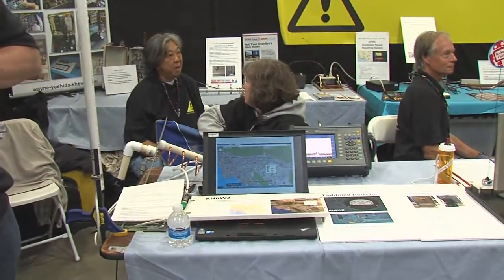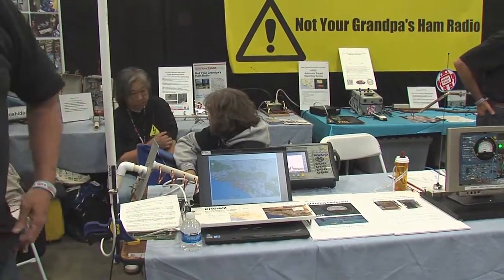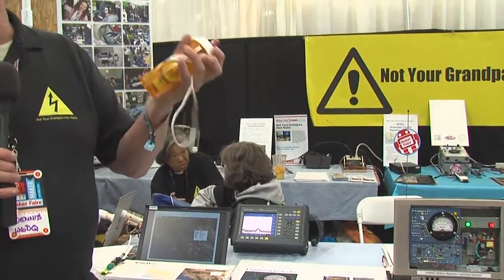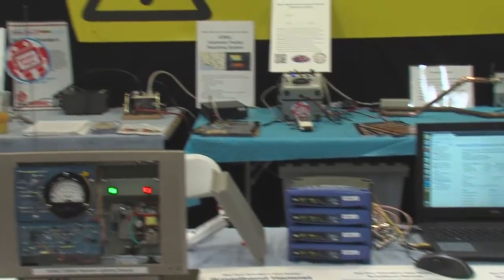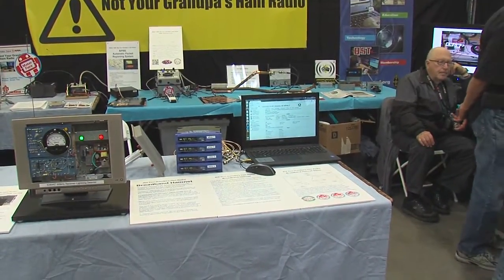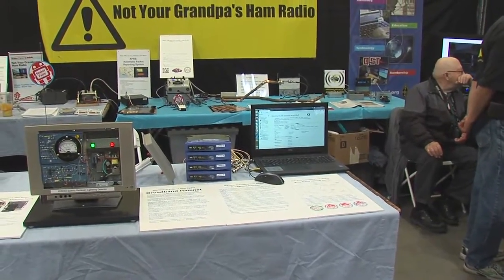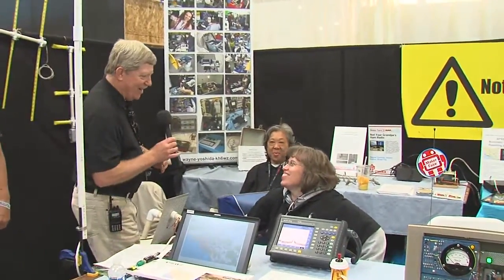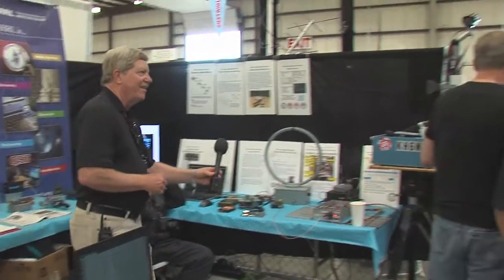Marty and Dennis of "Not Your Grandpa's Ham Radio" booth at 2016 Maker Faire Bay Area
Marty N6VI and Dennis W6DQ describe some of various gadgets and capabilities at the "Not Your Grandpa's Ham Radio" booth, illustrating amateur radio is more than just basic voice comms and is very hands-on DIY.

Wayne KH6WZ prepared this website with more details of APRS, microwave transmitters and receivers, and ADS-B (ADS-B is not ham radio but interesting as it is "aprs" for airplanes).